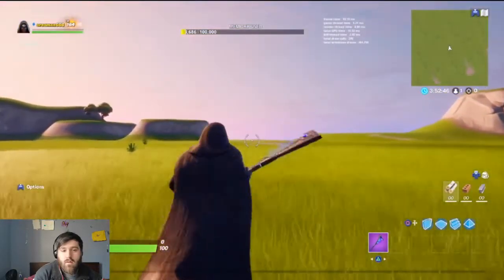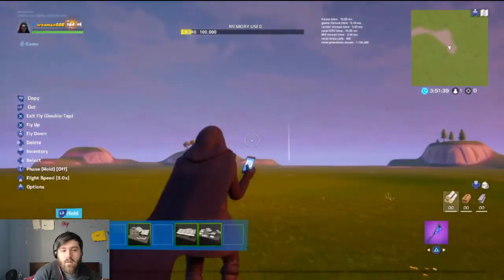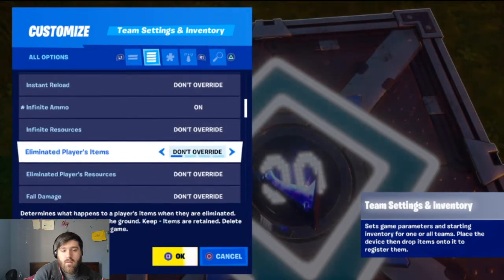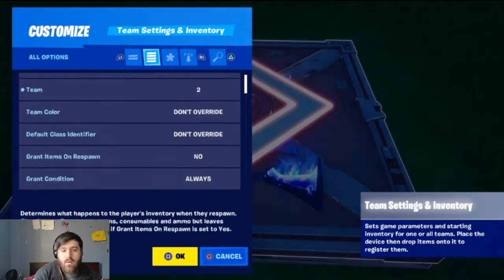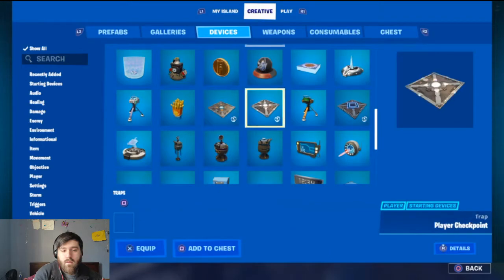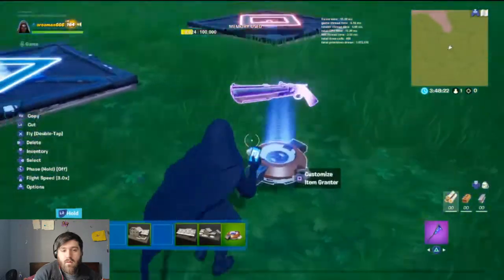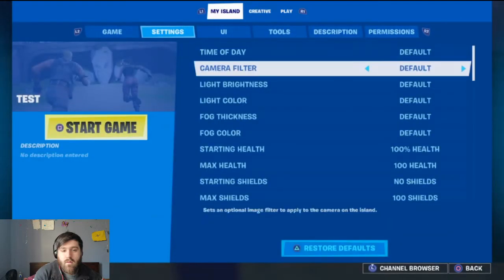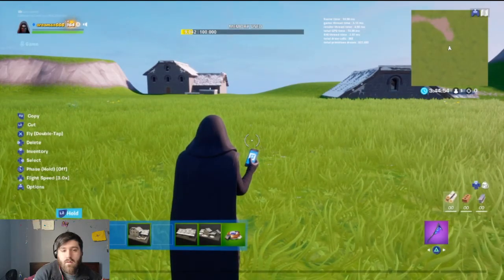HOW TO make a gun game in fortnite quick and easy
this video shows you the basic and advanced portion of making your own call of duty style gun game in Fortnite creative if this video helps you at all please like and subscribe